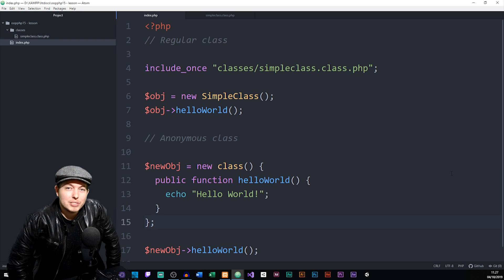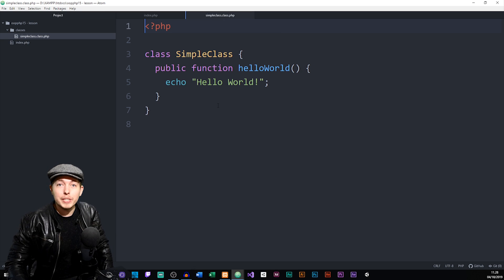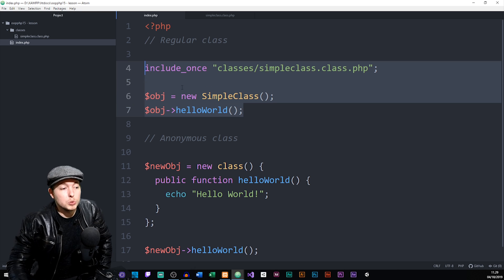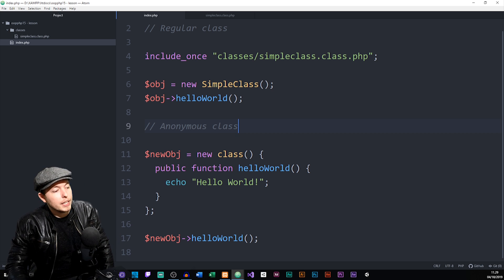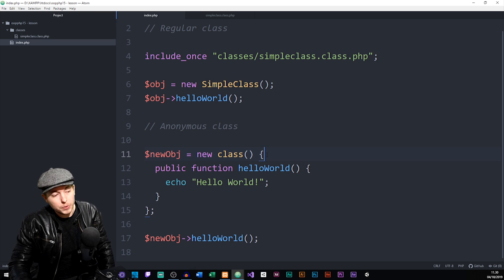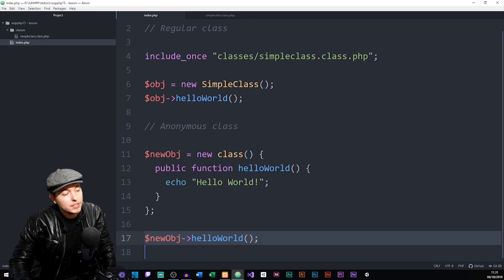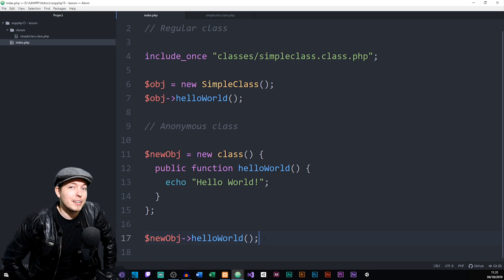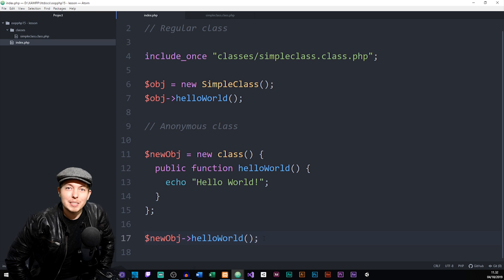15: Anonymous Classes In OOP PHP | Anonymous Explained | Object Oriented PHP Tutorial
In this OOP PHP tutorial, I will let you know about Anonymous classes in OOP PHP. Anonymous classes in PHP are used to create temporary classes which only has a single usage inside your application, and therefore needs to be deleted again afterwards.

➤ MEET OTHER AWESOME PEOPLE!

With over 20 years experience, Andrew is creating web & front-end design tutorial videos!